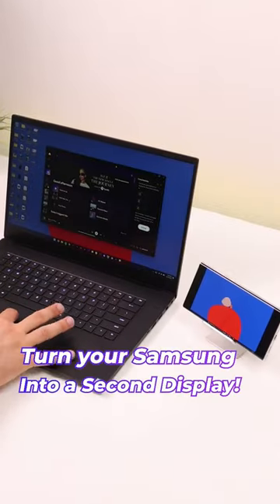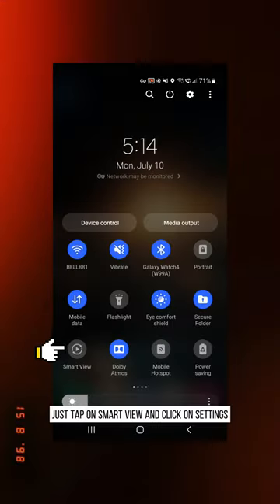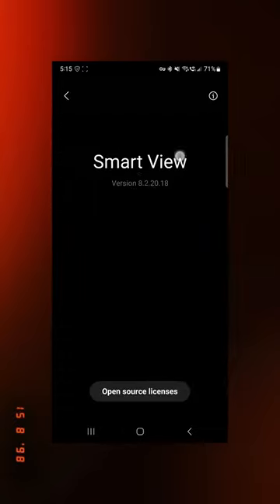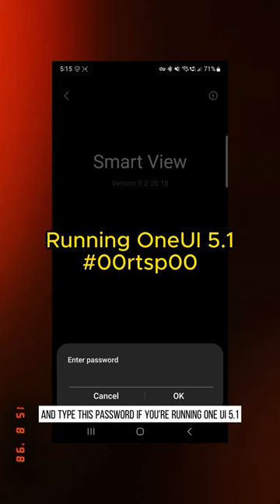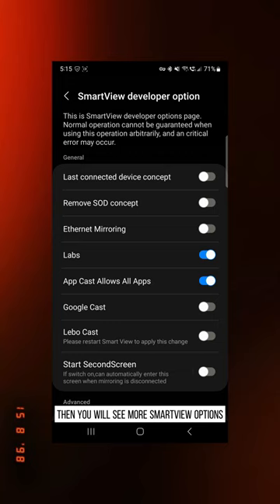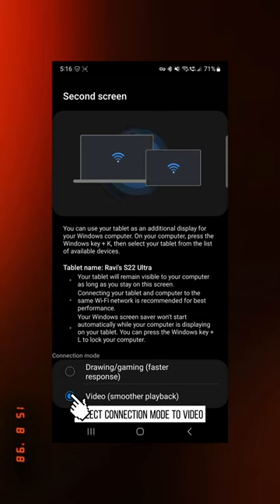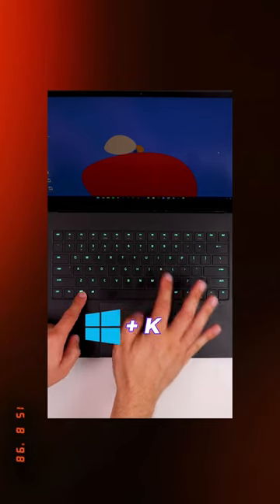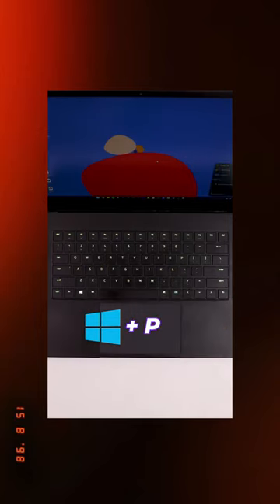How to Use Your Samsung Phone as a Computer Monitor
📱💻 Did you know that your Samsung phone can double as a computer monitor? That's right! In this YouTube Short, we'll show you just how easy it is to transform your device in a few simple steps.

This nifty tech hack is perfect for those moments when you need an extra screen or just want to make the most out of your Samsung phone. Ideal for presentations, gaming, or multitasking, you'll be surprised at just how versatile your phone can be!

Here's what we'll cover:

🛠️ The tools you need for this setup
🔄 The process to switch your Samsung phone to a monitor
🎮 Using your new monitor for different activities